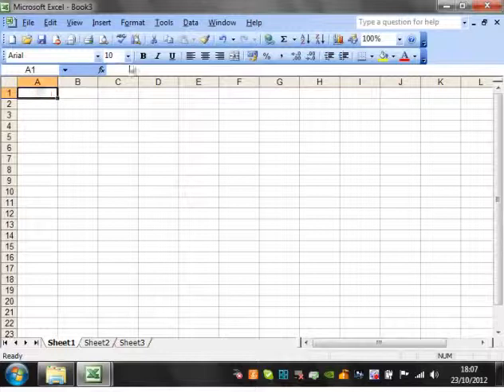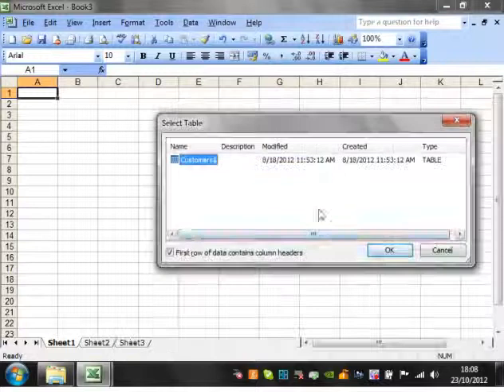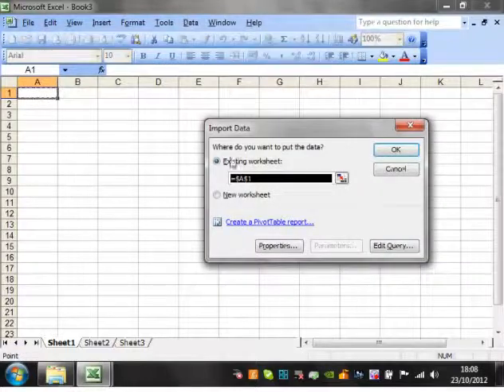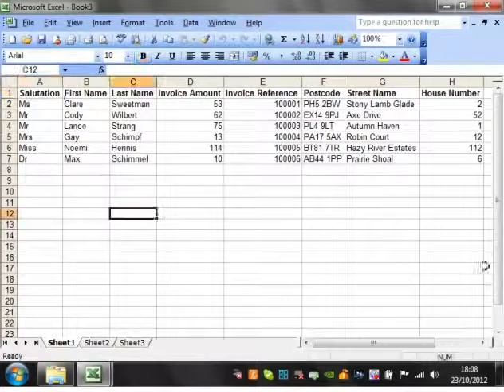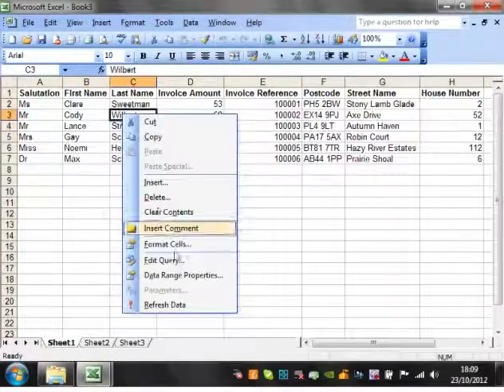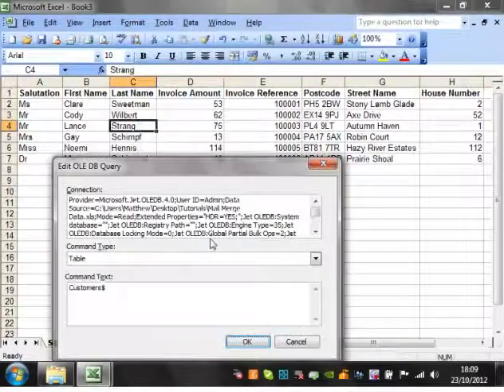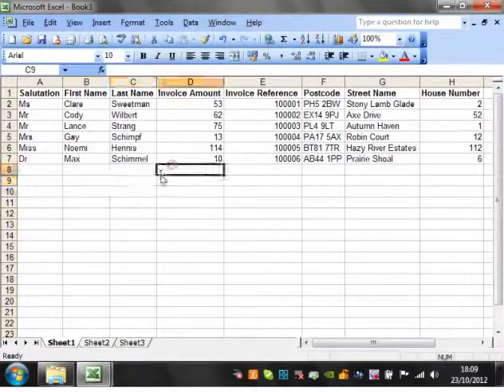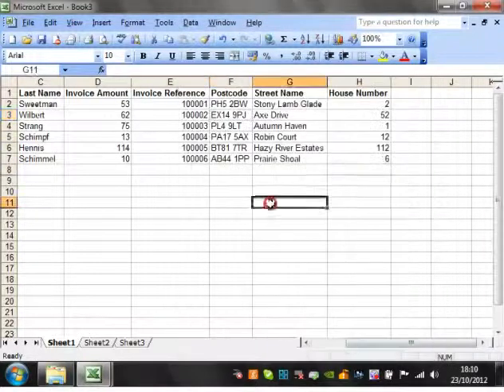MS-Excel Advanced Tutorial 11 Importing Data from Another Spreadsheet